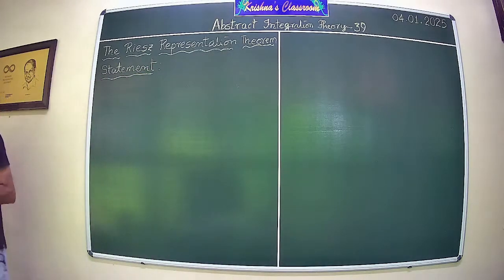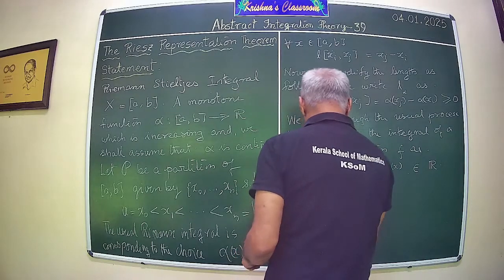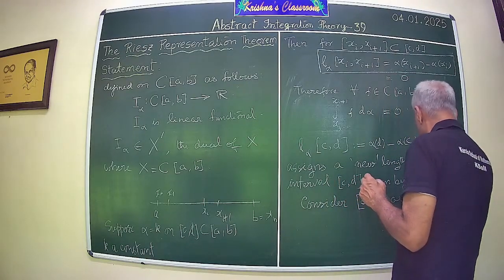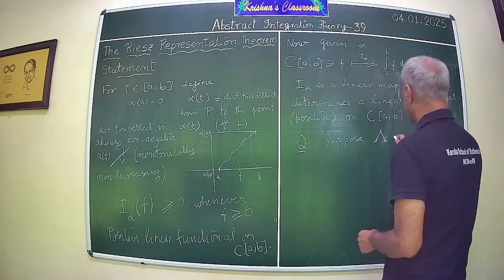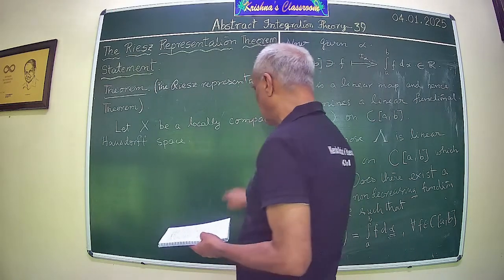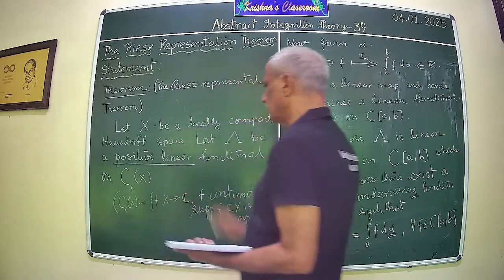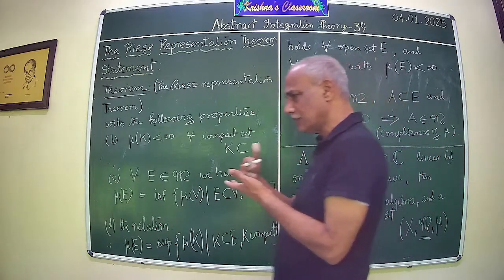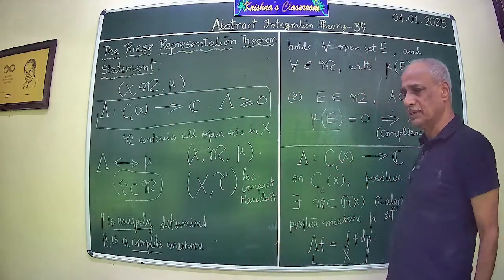Abstract Integration Theory 39 - The Riesz Representation Theorem - Statement